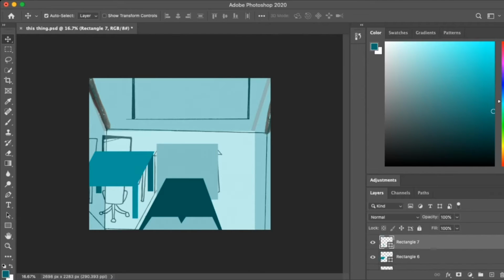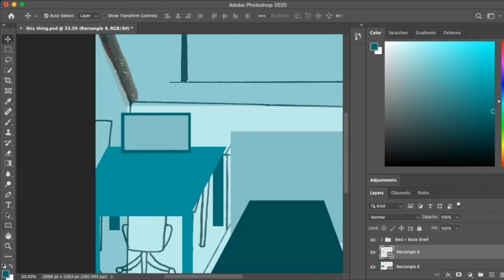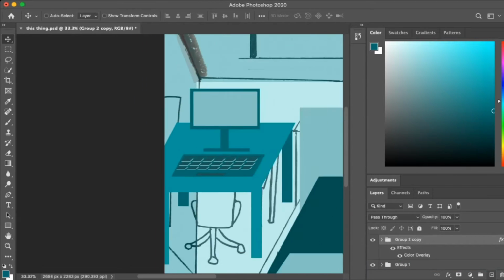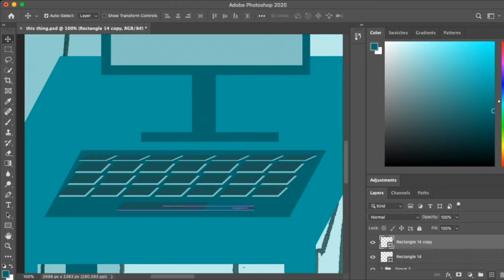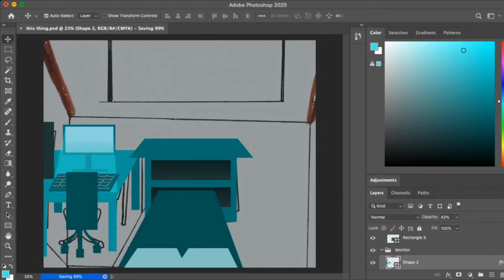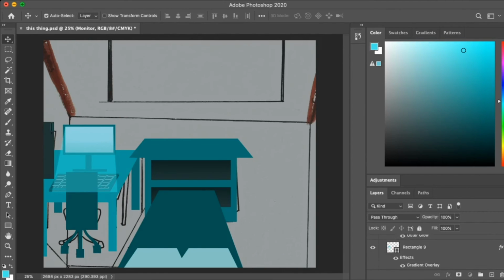Speed Design AP Art Assignment - Legendary Jorge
Speed Design AP Art Assignment because I have been doing a lot of Art for AP Art and I decided to post this onto Game Ninjas because it is an old video that I just never posted :p.. and I has the footage and it was edited so might as well right ^0^?!

tbh I have just been having fun drawing and creating media :D